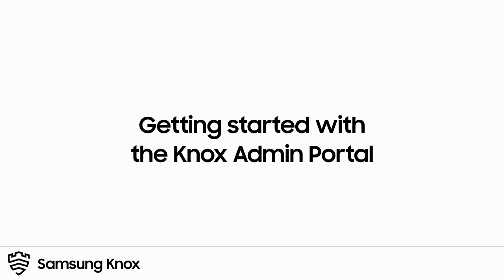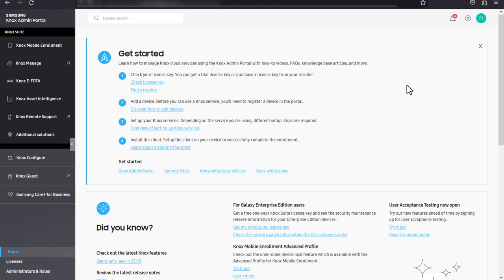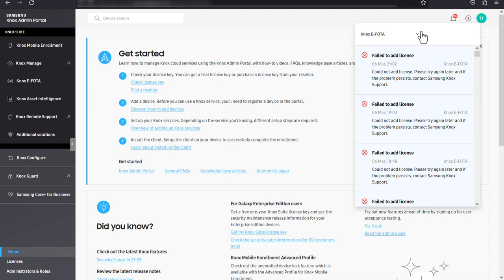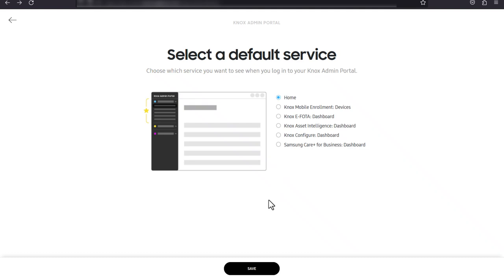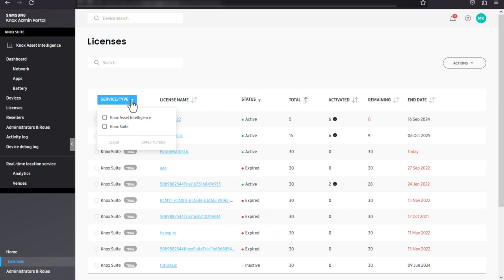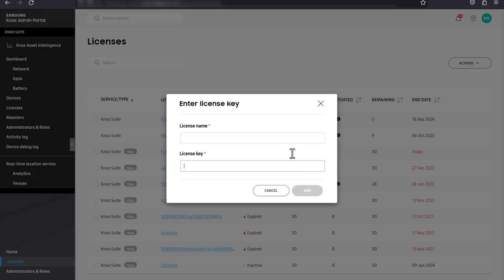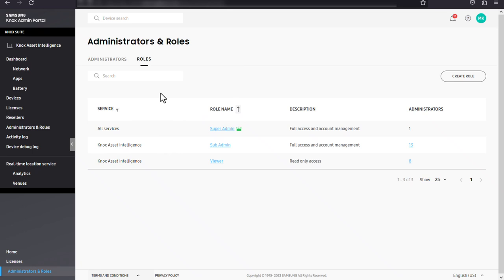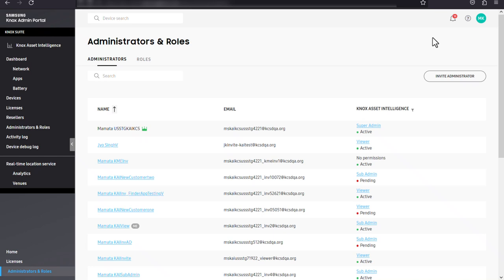Knox: Getting started with the Knox Admin Portal | Samsung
The Knox Admin Portal is the hub for all your Knox services, designed to provide a cohesive user experience. This video walks you through how to get started with the Knox Admin Portal so that it can help streamline your device management operations and help you manage your resources across services more easily.